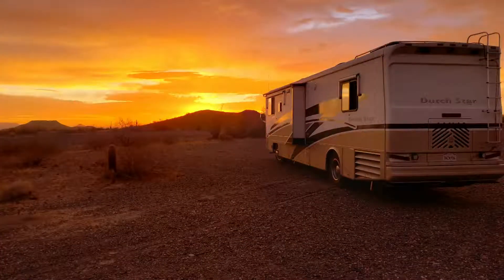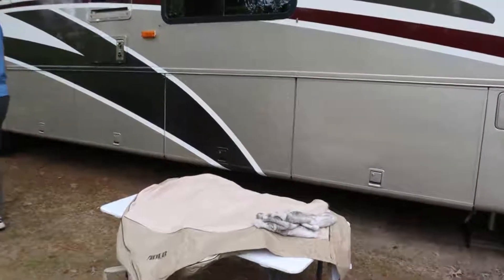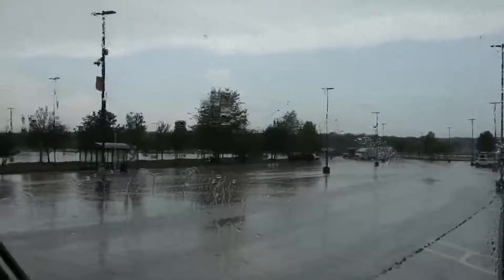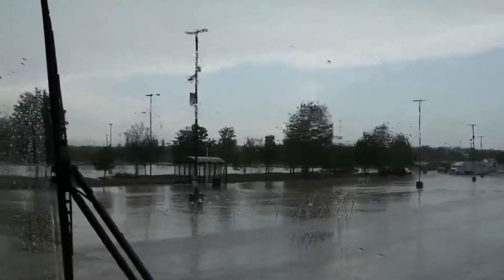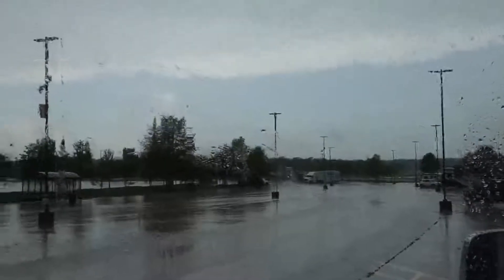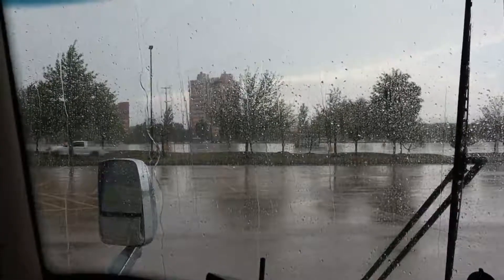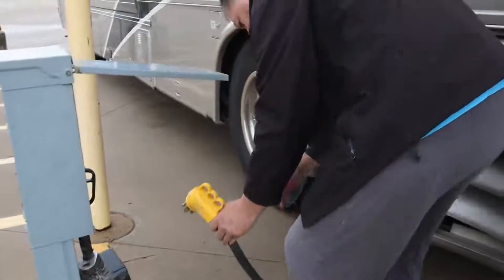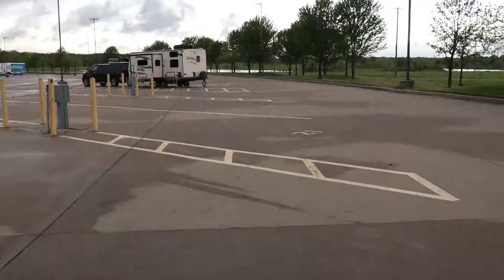Episode 57: Colorado Trip - Part 1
We head out from Arkansas to Colorado to work for the summer as full time RVers.  Look up 'Natural State Rebels' on Facebook for more content.  We will be work camping in the Rocky Mountains.